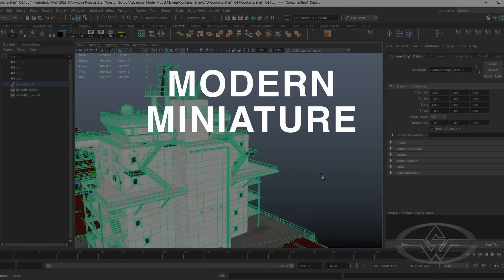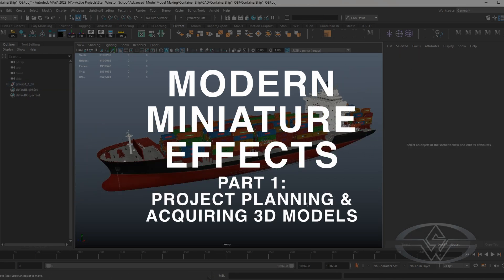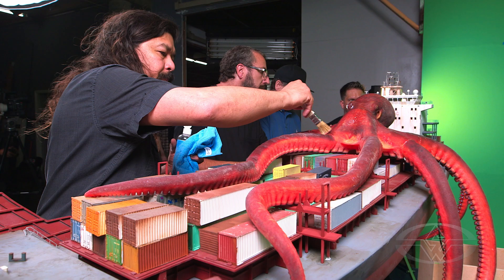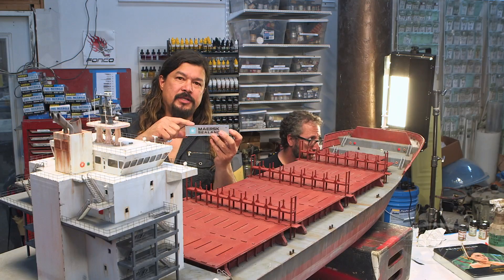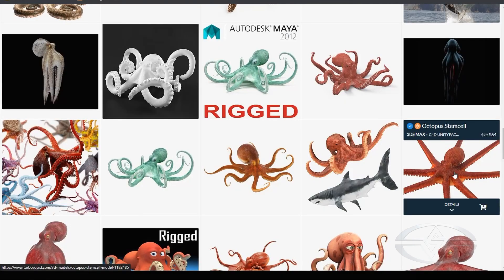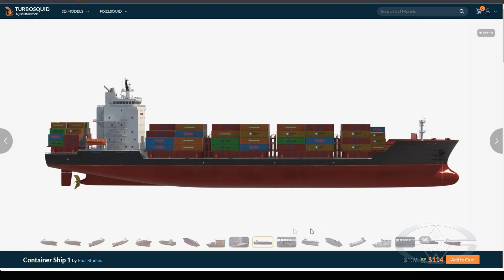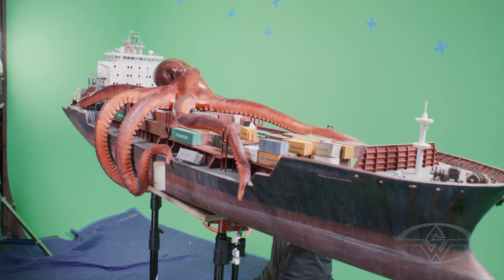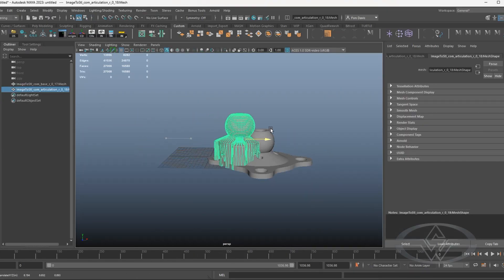Modern Miniature Effects Part 1: Project Planning & Acquiring 3D Models | Official Trailer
Creative director and FX artist Fon Davis shares a collection of knowledge of art, tech, and business of modern miniature effects, many of which haven’t been shared until now. In Part 1, you'll learn expert strategies for client collaboration, project planning, budgeting, and sourcing high-quality 3D models crucial for creating convincing miniature FX.

Lessons in this online course include:
- How to Treat Clients
- How to Plan Projects with Clients
- How to Calculate the Budget and Create an Estimate
- How to Purchase and Modify 3D Models
- What Professional 3D Printing is
- How to Prepare Models to Scan and 3D Print

VFX for Miniatures Part 2: Assembling Elements for the Digital Environment

VFX for Miniatures Part 3: Storm FX, Simulation, Color Finishing & Final Comp